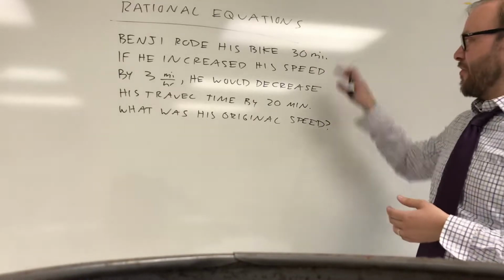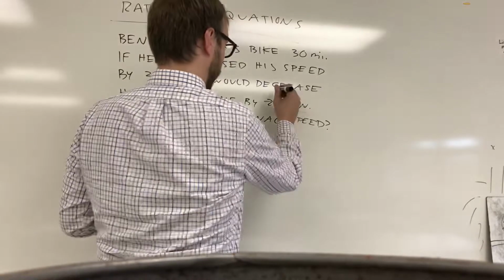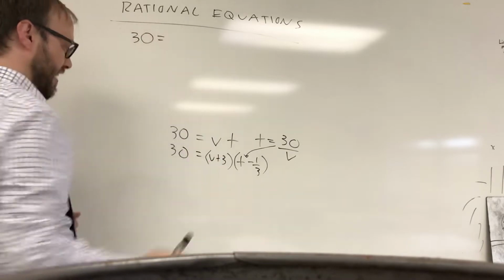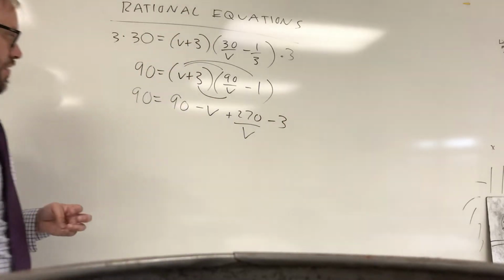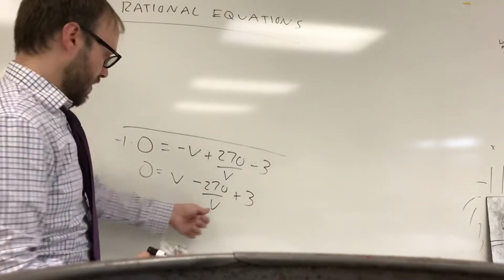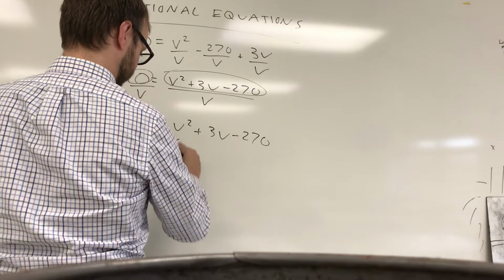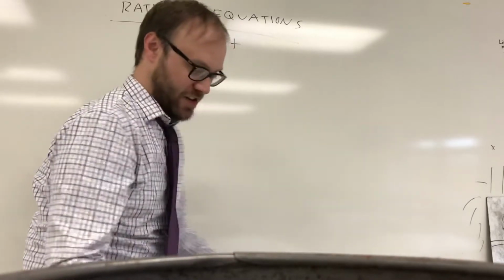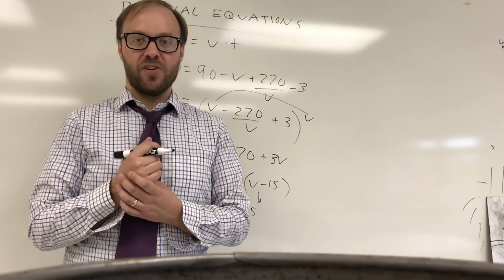Rational Equation Word Problem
Example motion word problem with a rational equation solution.